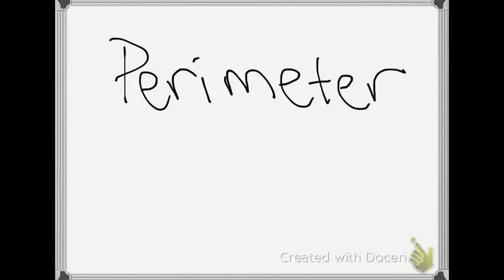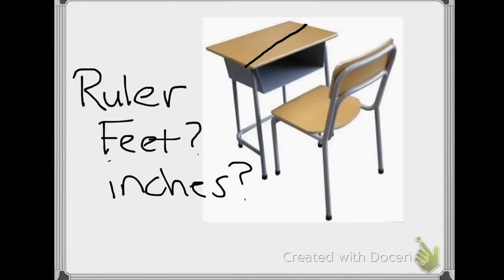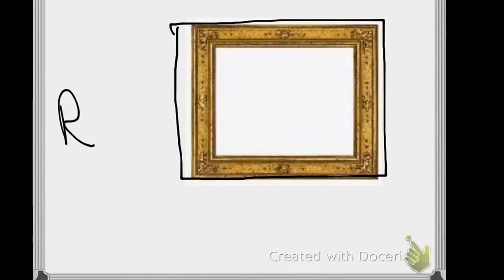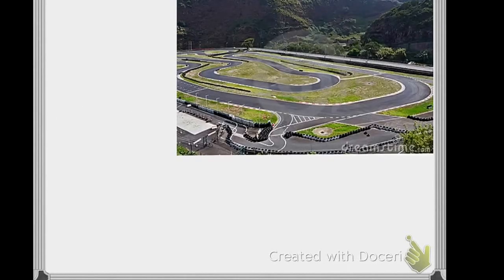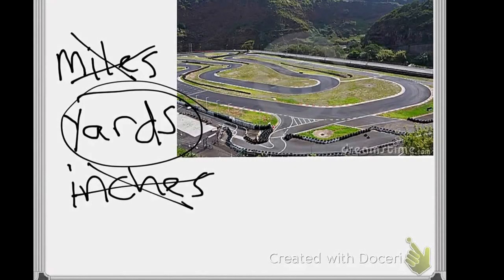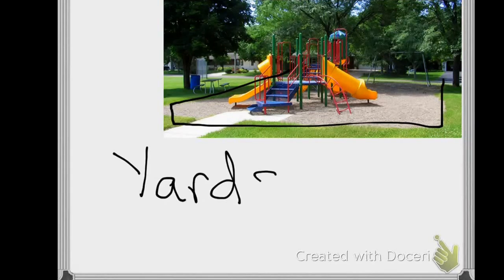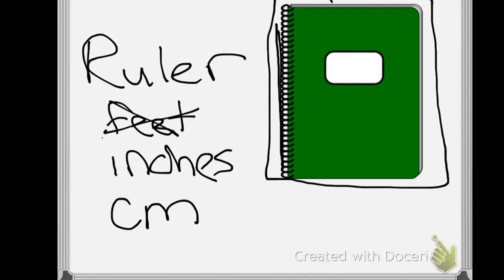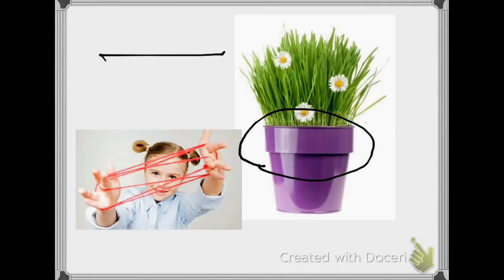Choosing a Unit of Measure